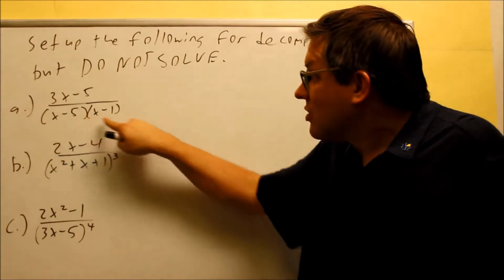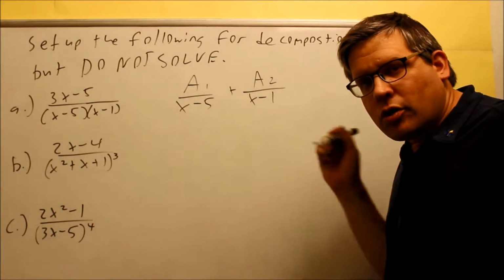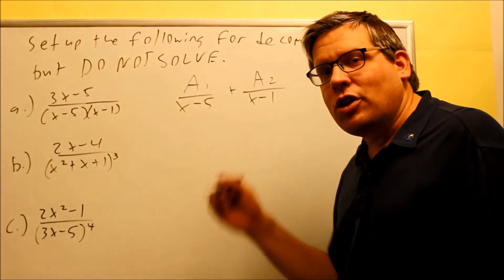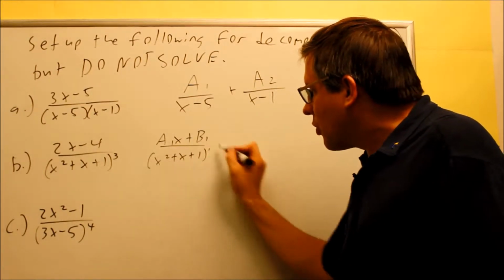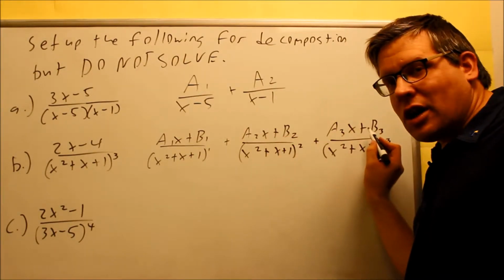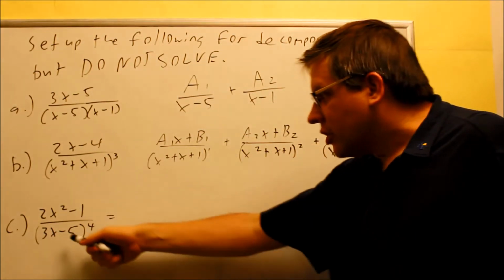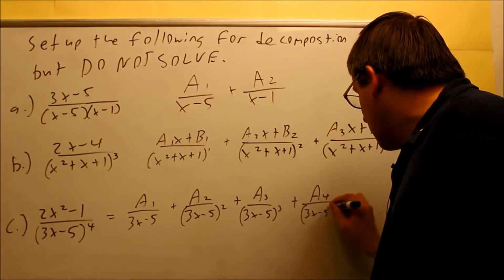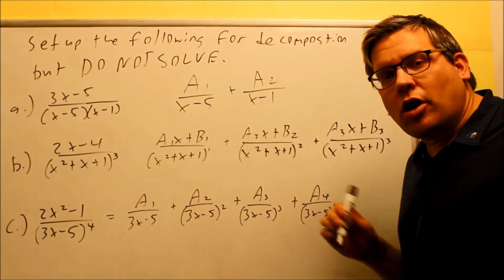Partial Fraction Decomposition (Introduction of Methods): Ex 1